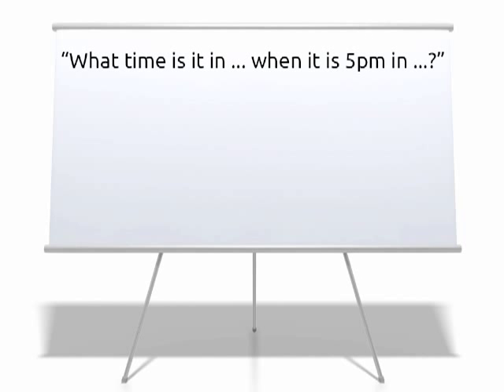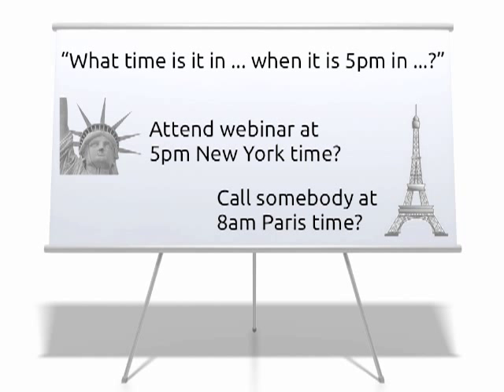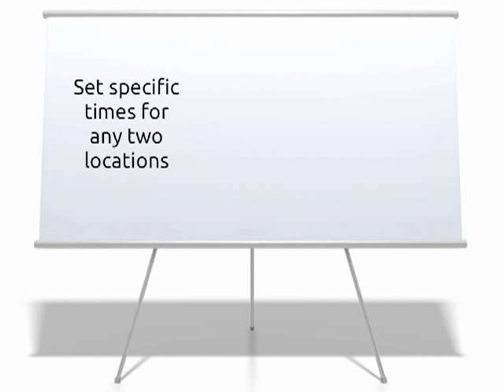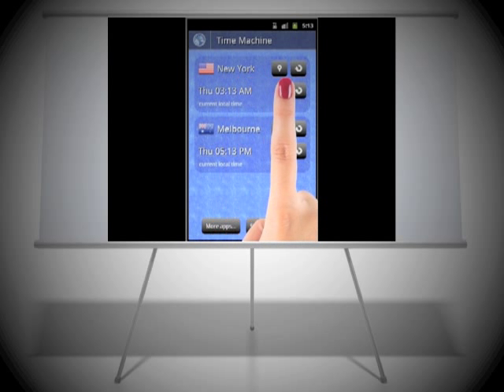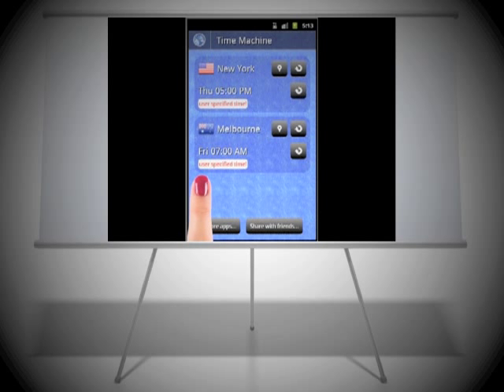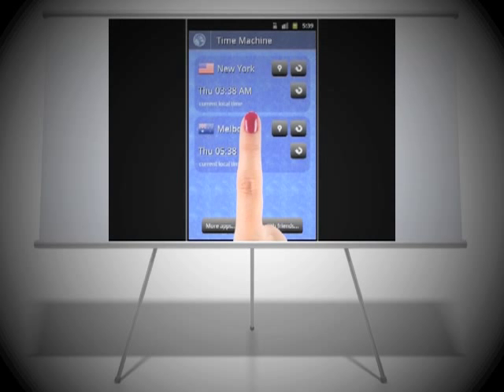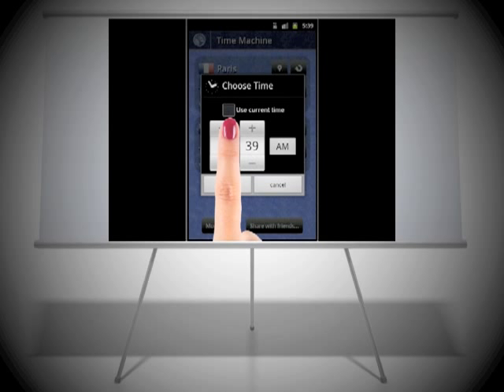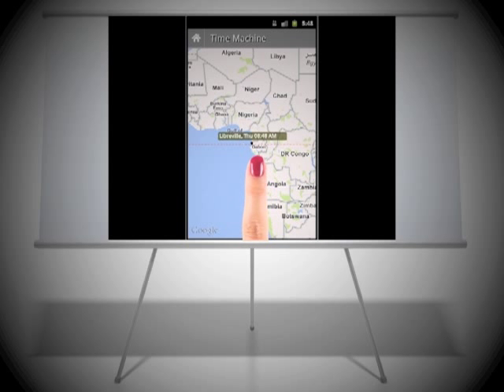Time Machine for Android (world clock) App Demo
The 'Time Machine' is an Android App for easy time zone management.
"What time is it in ... when it is 5pm in ...?" Have you ever had to work out what time it will be in your location for a particular time in another location somewhere around the world?
Maybe you want to attend a webinar which is held at 5pm New York time. Or you want to call somebody at 8am Paris time.

Of course there are plenty of world clocks available to give you the current local time anywhere across the globe.
However, with world clocks you are still on your own if you need a time other than the current time. You surely went through the exercise of adding or subtracting hours to derive your time once you worked out the time difference between the time zones.
Did you make it to the webinar on time? Did you wake up the person in Paris? Or have you been late?

Time Machine relieves you of all these burdens. Unlike other world clocks the Time Machine goes a step further and allows you to enter a specific time in any one location and the app will automatically calculate the time in another location of your choice.
So the next time when you have to work out "What time is it in ... when it is 5pm in ...?" the Time Machine will have the answer ready for you in no time. No guess work involved.

The user interface is clean and straight forward which makes the app very easy to use. It presents you with two locations of your choice. To change them simply press the button next to the location and select a country and city from the popup dialog. For changing the time press the button next to the time and enter a time of your choice (or use the current time). Play with any of the two locations and their times and see the time automatically adjust.
The Time Machine is also map enabled which makes it easy to check out the more exotic locations on a map with one click of a button.

You can find more information about the Time Machine on Android Market